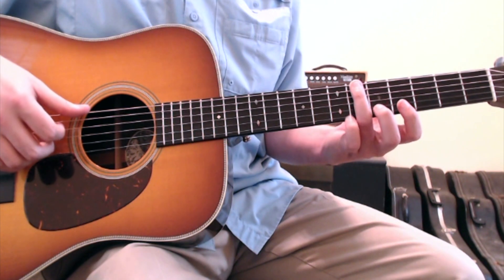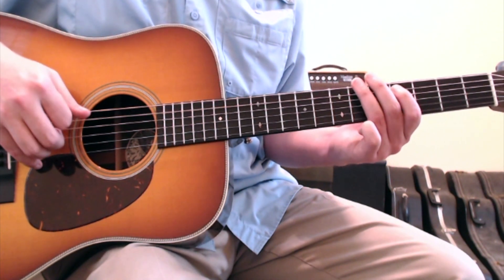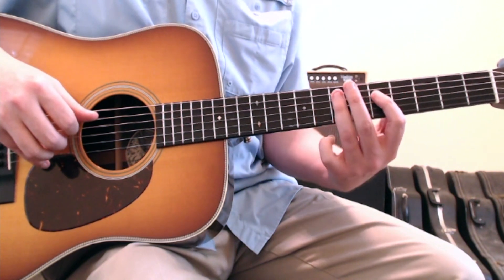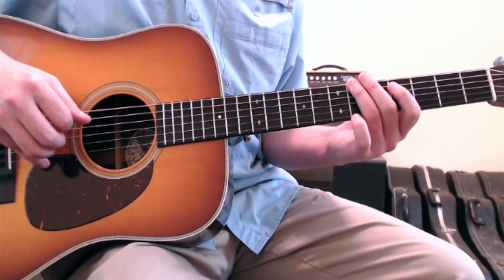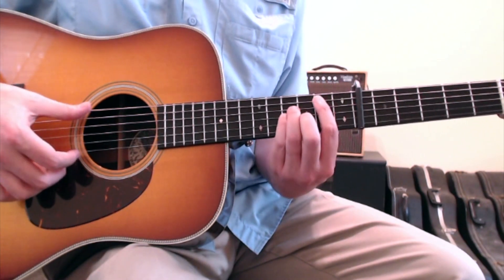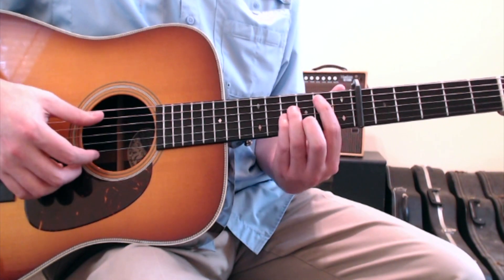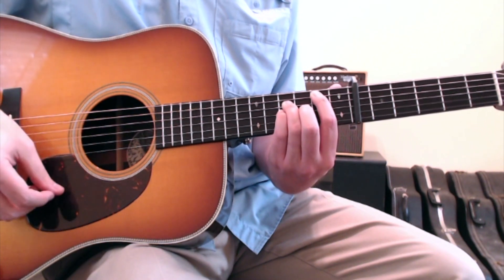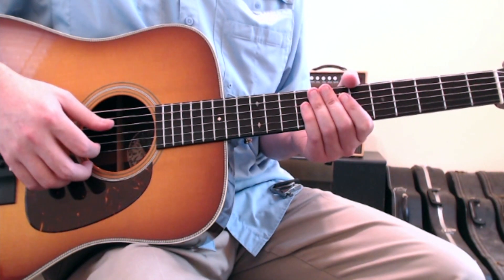Katy Perry Harleys In Hawaii Guitar Lesson, Chords, and Tutorial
Capo I'm using in this lesson

There are lots of lessons and tutorials out there... this is the only one that definitively teaches you how to approach this Katy Perry song,  Harleys In Hawaii . Here, you'll learn the chords and movements to  Harleys In Hawaii. This  Harleys In Hawaii tutorial correctly shows how to execute the song in the proper key, while teaching rhythm consistent and sensible to how Harleys In Hawaii by Katy Perry is played on guitar.  After this guitar lesson, you will be able to cover  Harleys In Hawaii by Katy Perry on guitar.